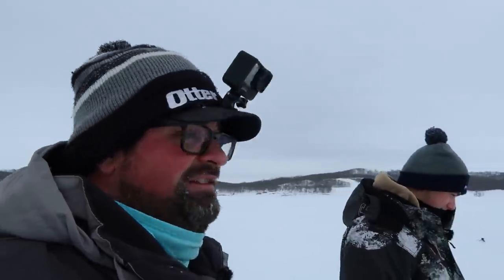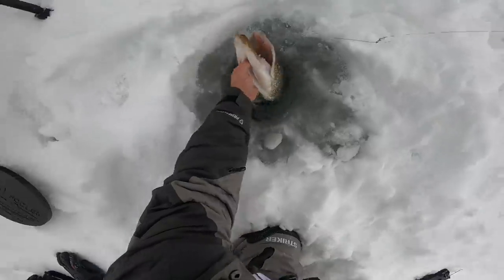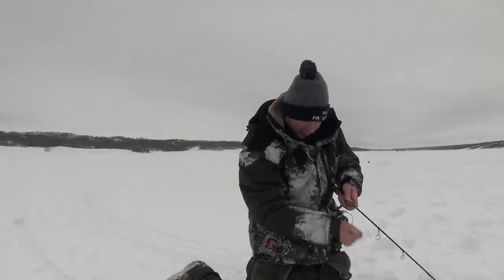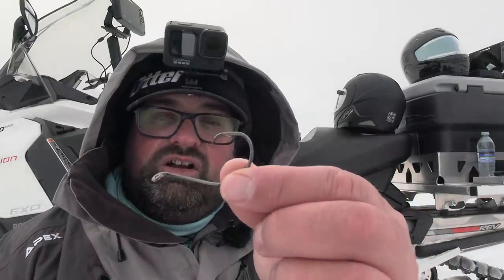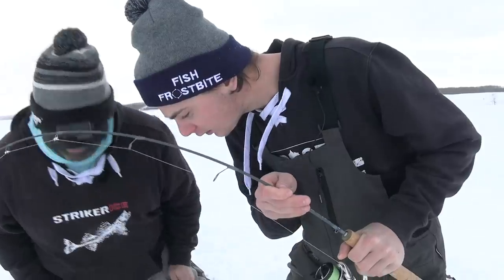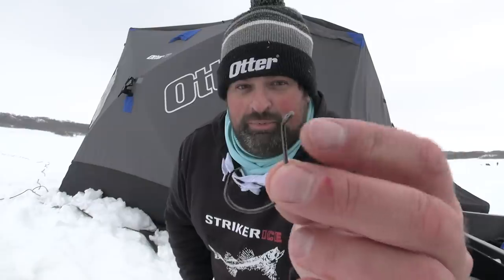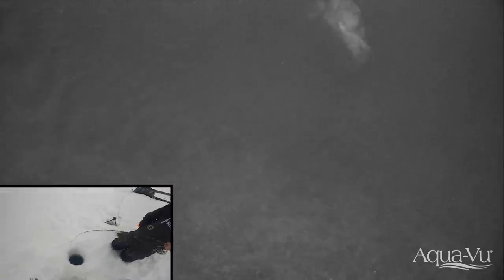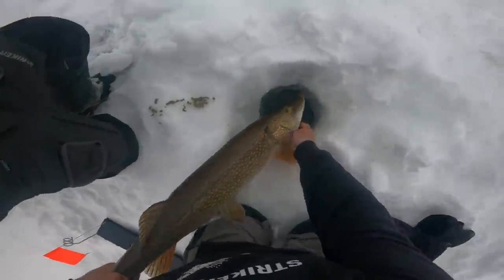Ice Fishing For GIANT PIKE! | SLAY DAY!!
Ice Fishing for GIANT PIKE IS BACK!  If I could only fish for one fish for the rest of my life, I think Pike would have an honest chance at being that species.  I would rather not it be the only fish I fish for, but I do love chasing GIANT GATORS!

TUBE JIGS!!